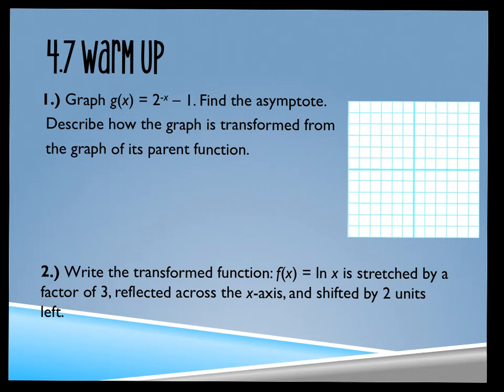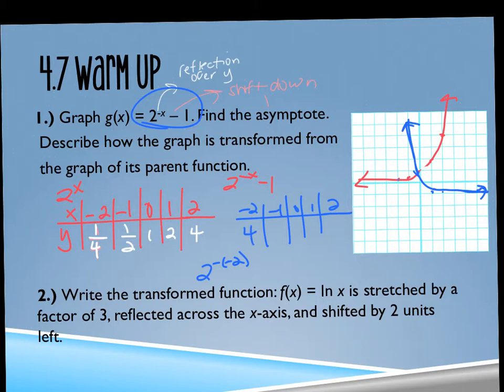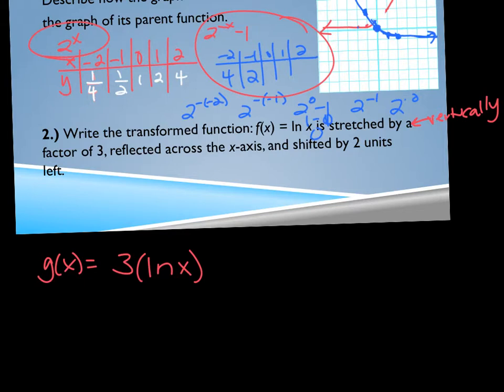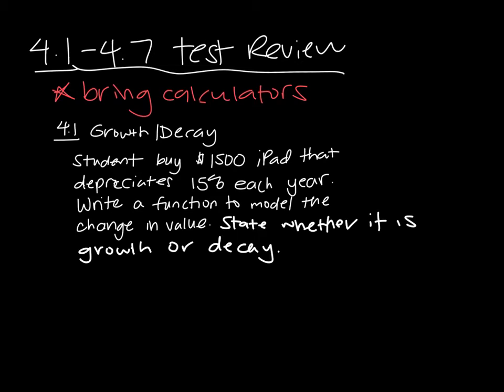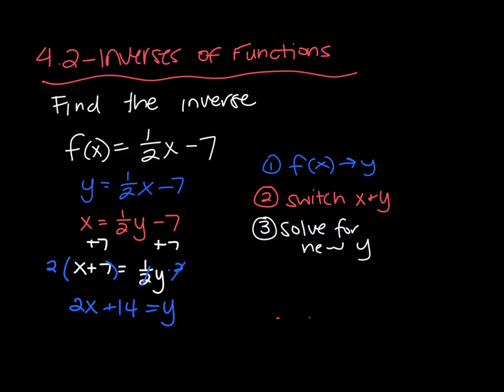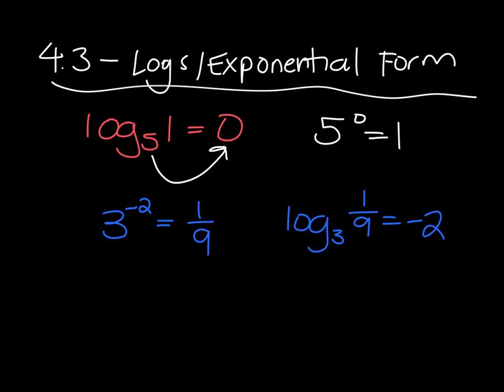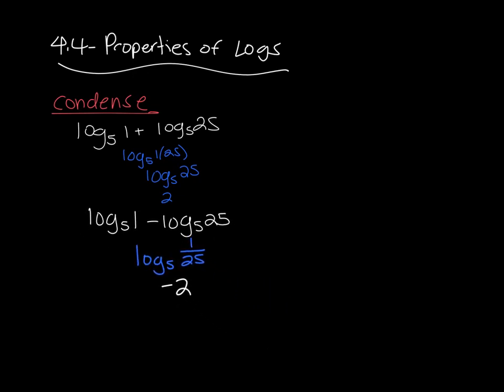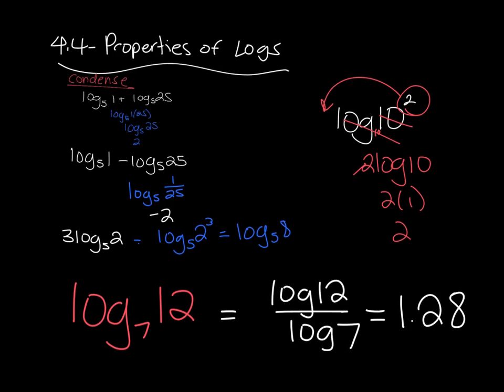2.15 chapter 4 review (part 1)